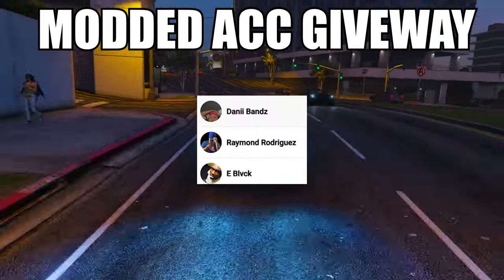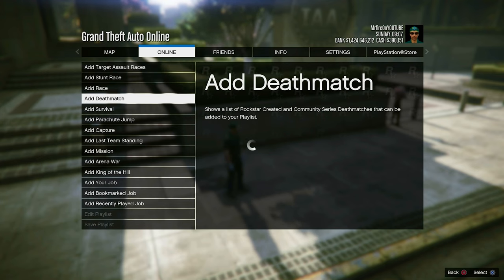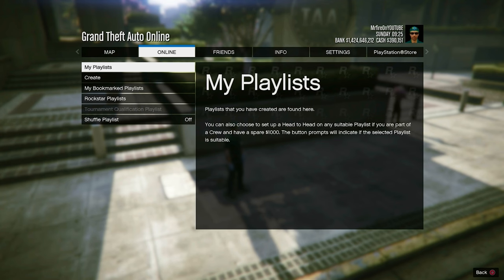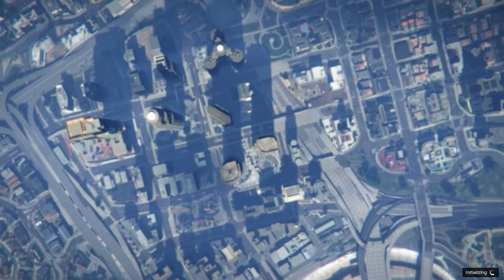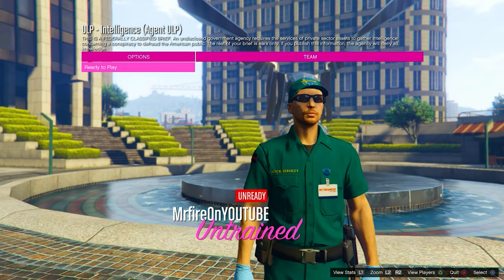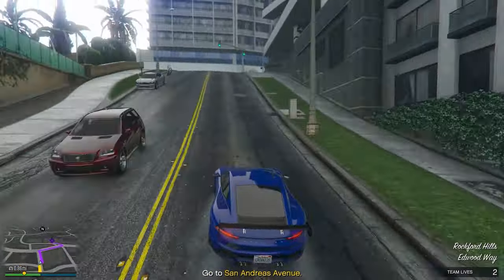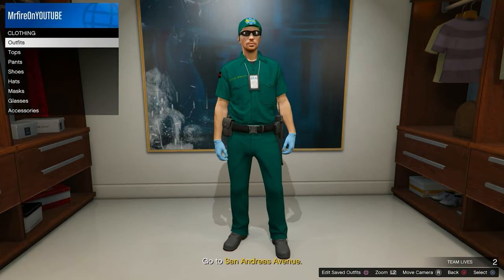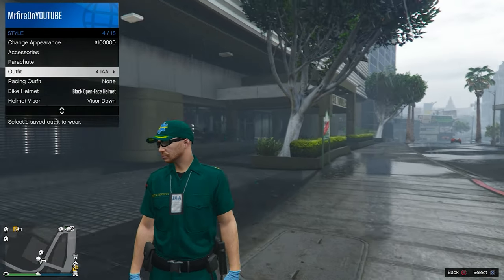*UPDATED* HOW TO GET THE IAA BADGE ON ANY OUTFIT GLITCH IN GTA 5 ONLINE 1.68! (No Transfer)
in today video I will show you HOW TO GET the IAA BADGE On ANY Outfit Glitch In GTA 5 Online After Patch 1.68! But SOLO and EASY Way to get The *IAA BADGE* And IAA badge no transfer But IAA Badge On Any Outfit Glitch No Transfer And No Beff

*IGNORE TAGS*